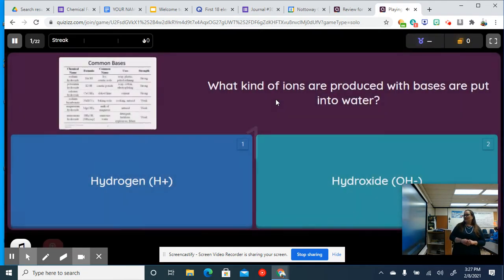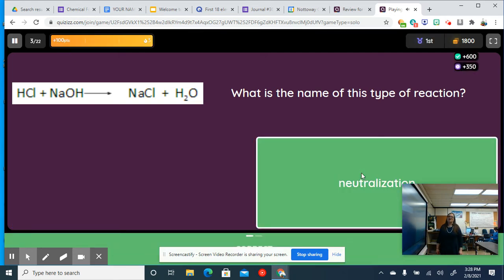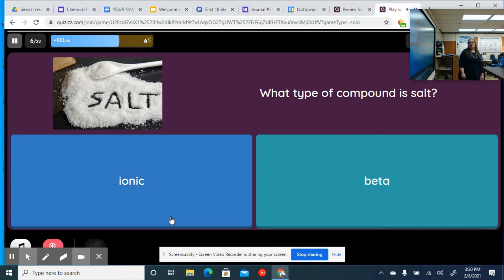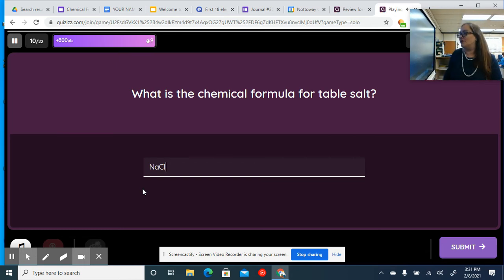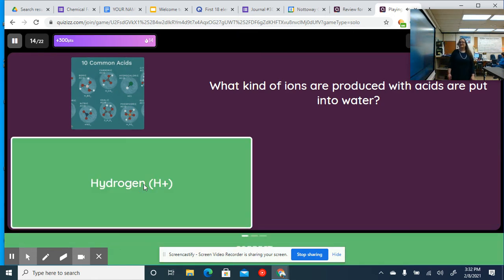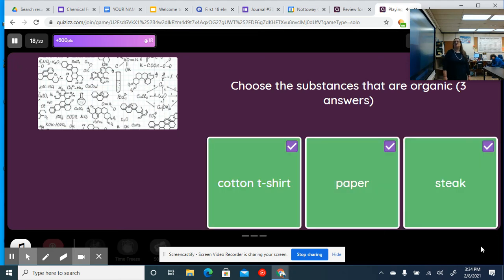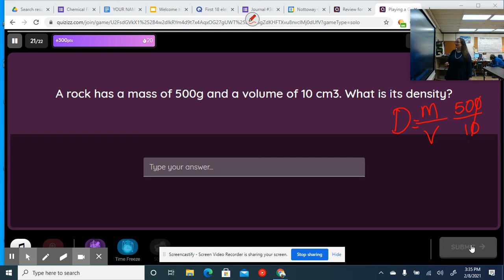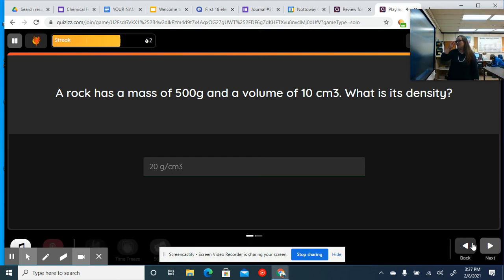Quick Quiz Five Review - Quizizz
This video will help you review for quick quiz five if you were too late to play the game for yourself.